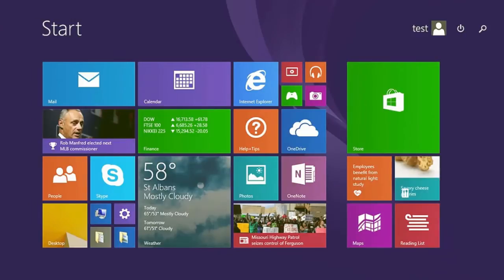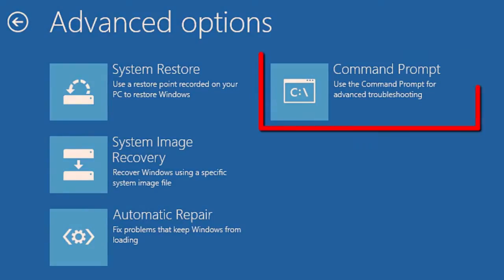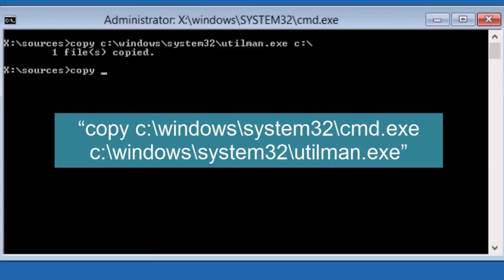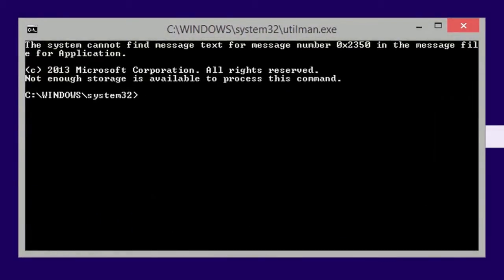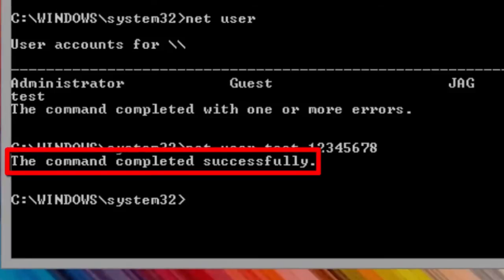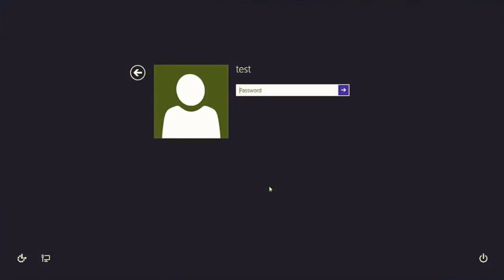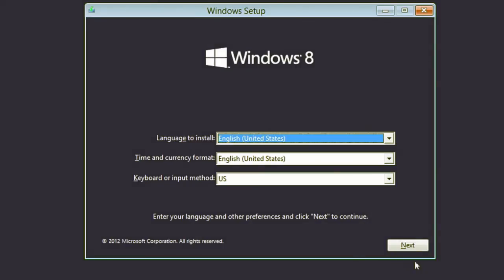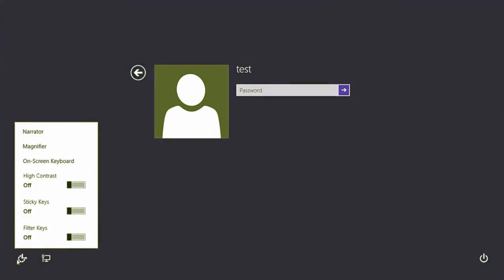How You Find Your Own or Friends Windows Password Without Open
WE MAKE THIS TUTORIAL BECAUSE IF YOU FORGET YOUR COMPUTER OR LAPTOP PASSWORD THEN YOU CAN FIND YOUR PASSWORD EASILY BY THIS SIMPLE METHOD
ALL GUIDE LINES ARE IN THIS VIDEO MUST WATCH & KNOW A NEW TRICK